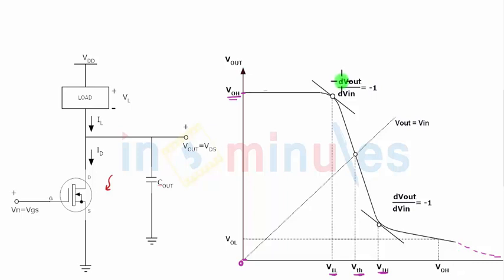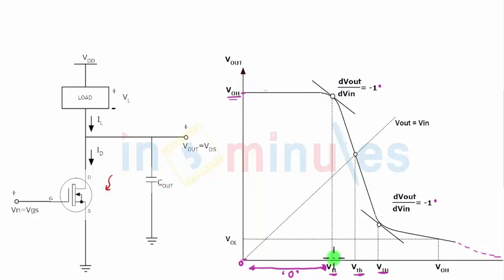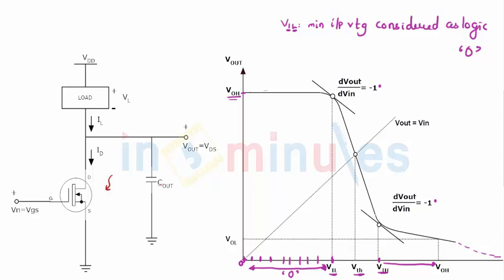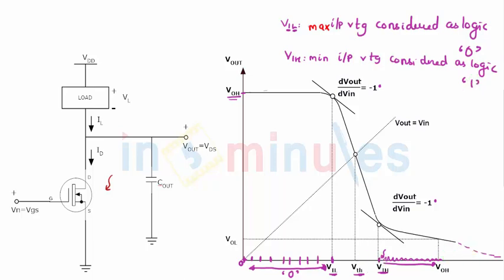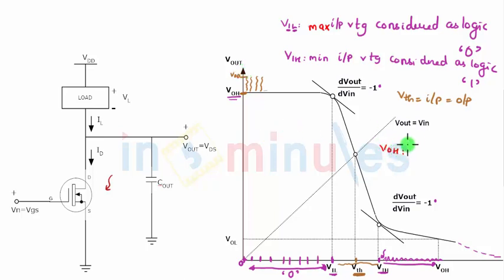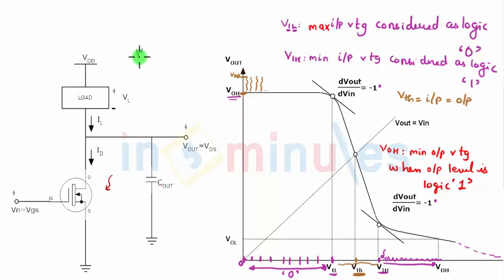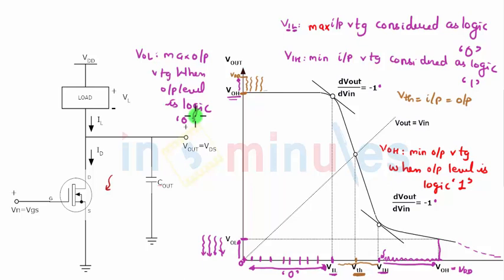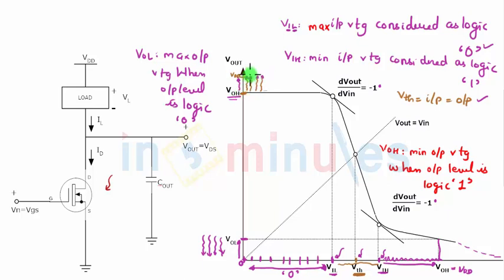Module2_Vid5_Definition of critical voltage VIL, VIH, VOL, VOH (part 2)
Hi All,

This video basically covers Definition of critical voltage VIL, VIH, VOL, VOH (part 2).